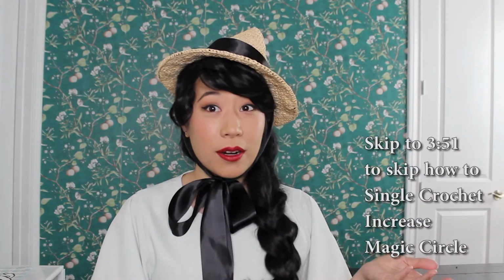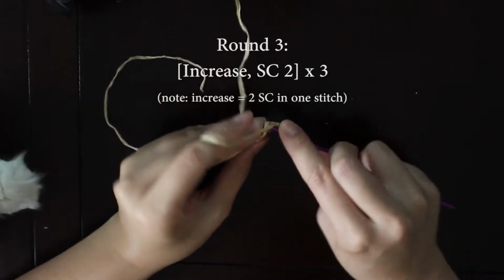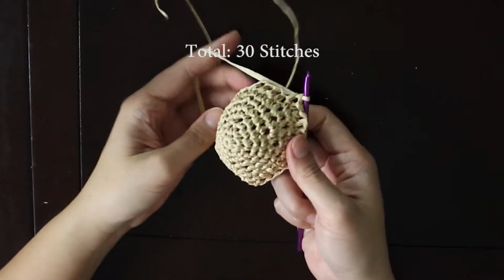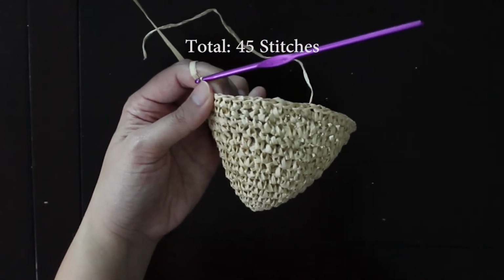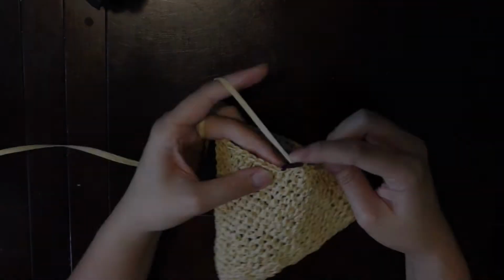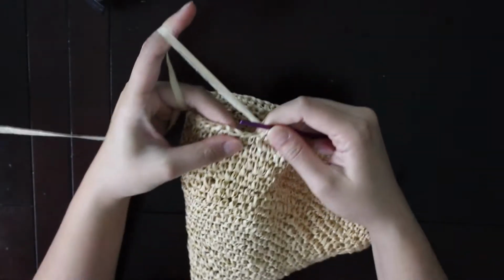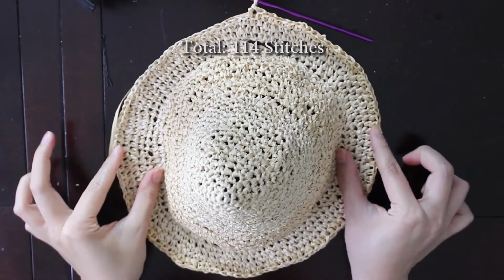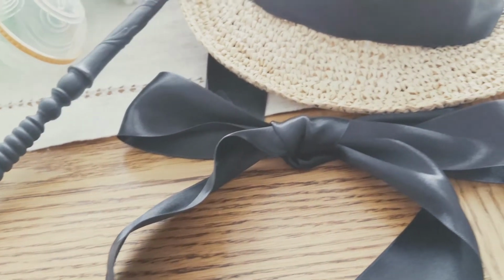Making a Crochet Summer Witch Straw Hat | Step-by-Step Crochet Tutorial and Pattern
Why can't we be witchy year round? Follow along if you too would like to be cute in sundresses and witchy at the same time!
In this video, I go through a step-by-step tutorial how to crochet this summer witch straw hat. Beginner friendly! This hat uses single crochet, magic circle, front loop only single crochet and I go over how to do all of those if you don't know already!